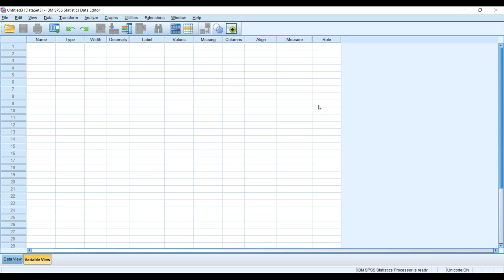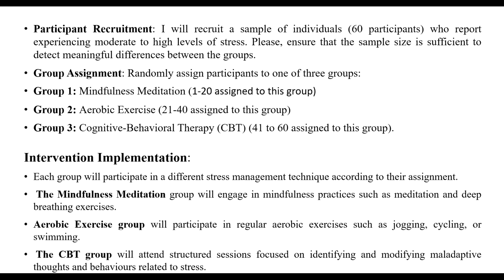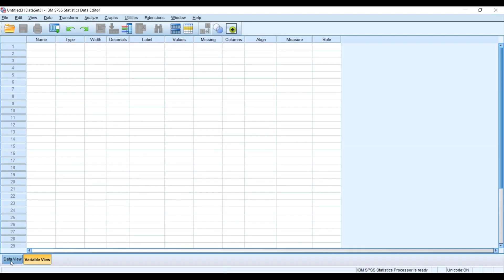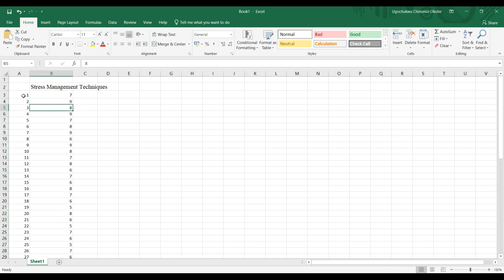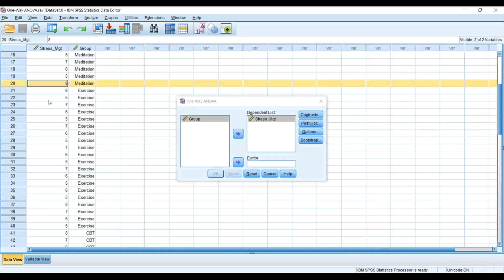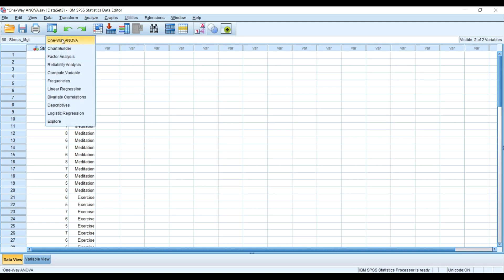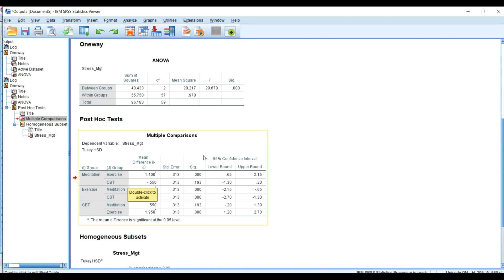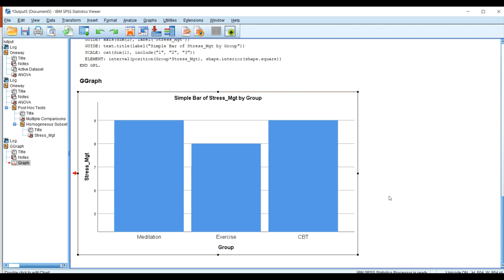One-Way ANOVA in SPSS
One-way ANOVA, or analysis of variance, is a statistical method used to compare the means of three or more groups to determine if they are significantly different from each other.